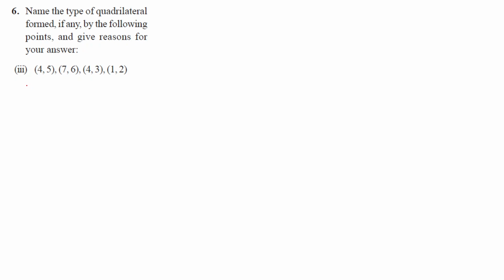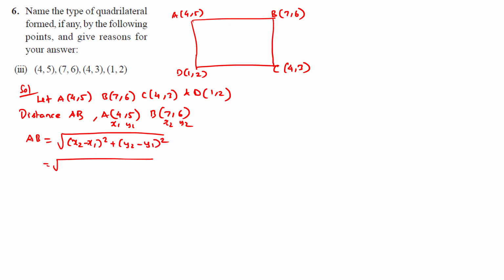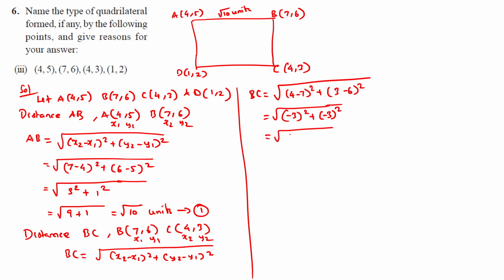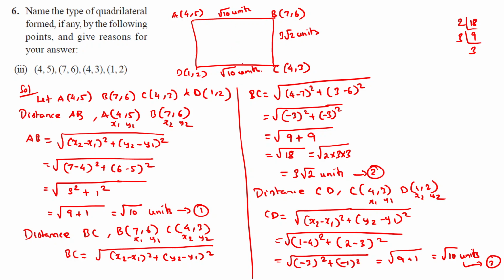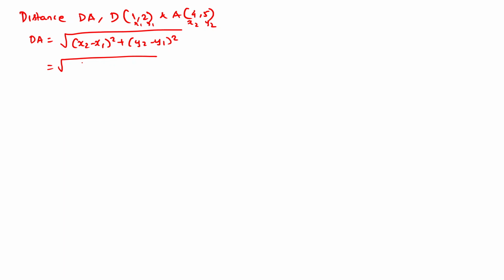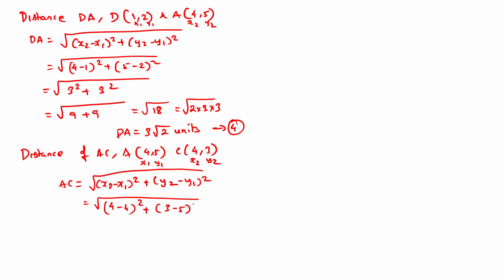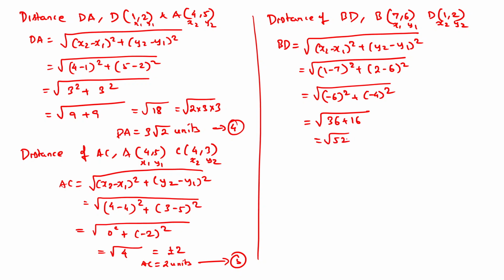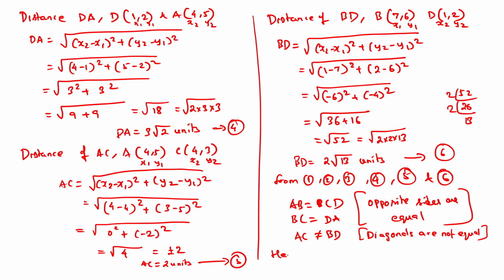Chapter7 Ex.7.1 - Q-6-(iii) Coordinate Geometry NCERT Maths Class 10 CBSE - English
In this video, I taught Question 6 - (iii) of Exercise 7.1 NCERT Math Class X - CBSE Board in English